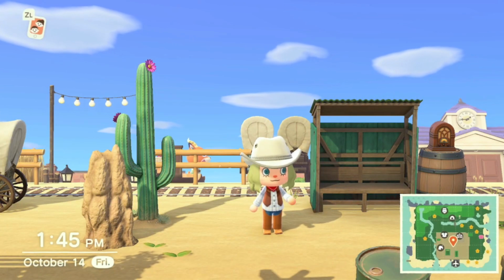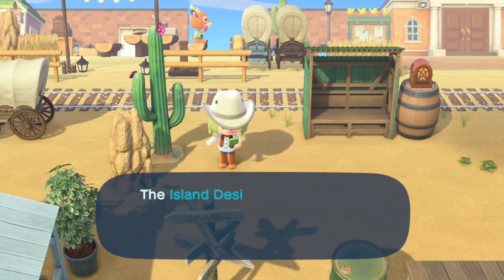Lets Play Animal Crossing | SPEED BUILD | Building Wild West Horse Stable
Here is a speed build of my Wild West Horse Stable in Animal Crossing New Horizons

Every Wild West town needs a horse stable right? Here it is!

Codes Used
Brick Path:
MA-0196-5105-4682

Horse Heads:
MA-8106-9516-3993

Barn Doors:
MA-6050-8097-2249